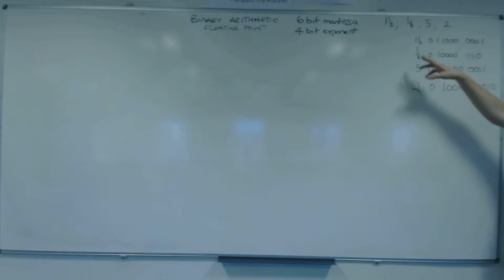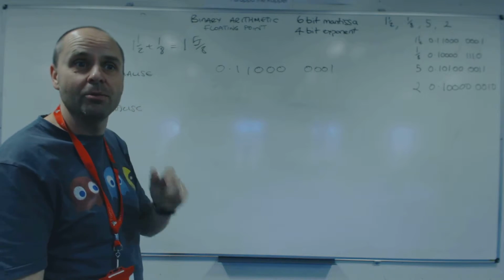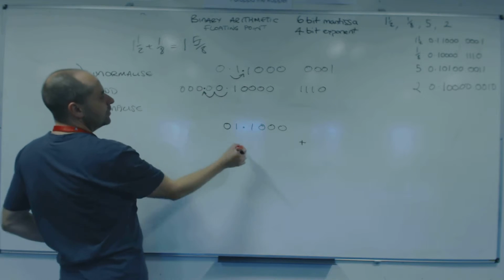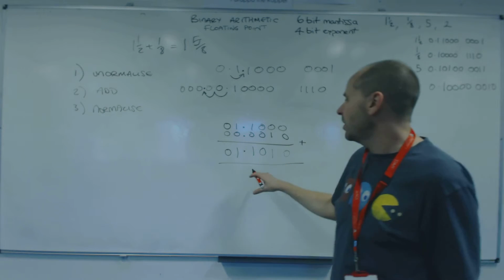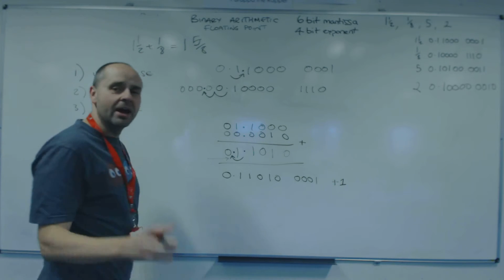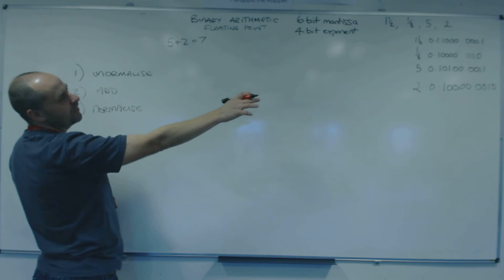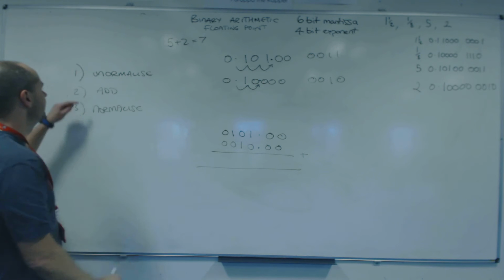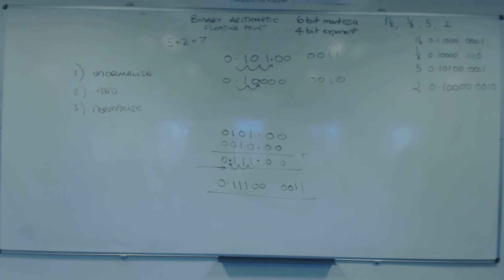Binary arithmetic part 5 floating point addition worked examples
This video takes you through adding two floating point normalised values.

1.5 + 0.125

5 + 2

Step 1) Un-normalise
Step 2) Add
Step 3) Normalise